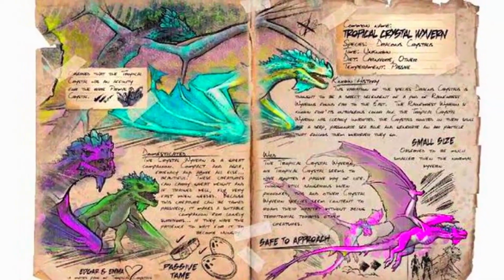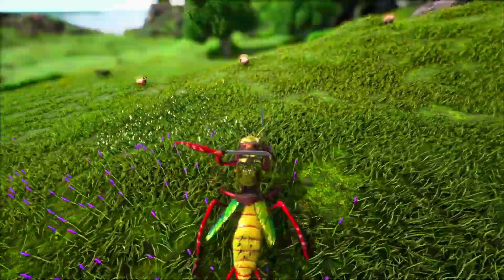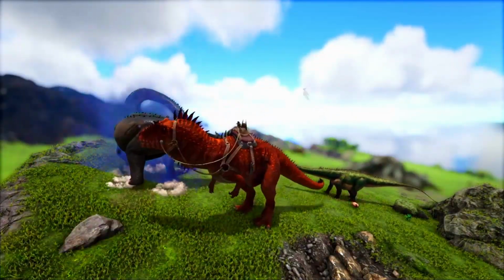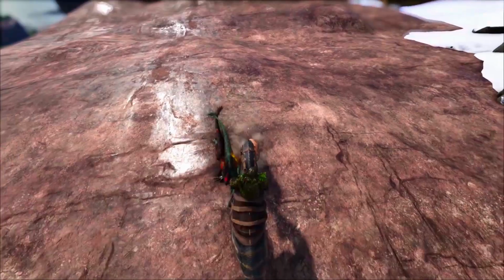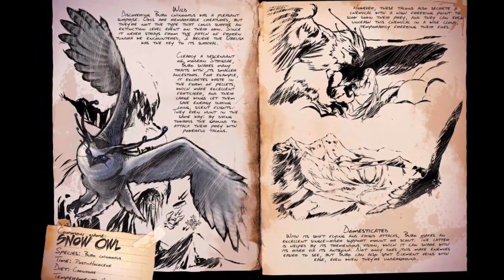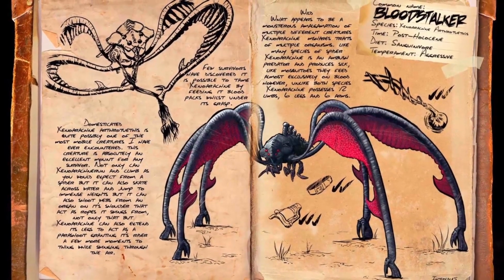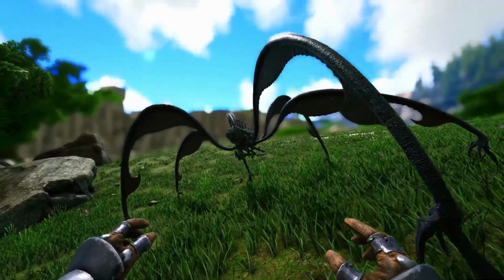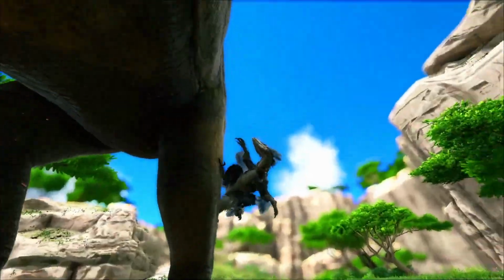My Top 10 Favourite Ark Tames And More!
Delve into the captivating elements that make ARK: Survival Evolved so addictive, from its immersive gameplay to its vast, open world. Learn why players keep coming back to tame dinosaurs, build epic bases, and explore endless adventures. So in todays video I'm going to show you My Top 10 Favourite Ark Tames And More!